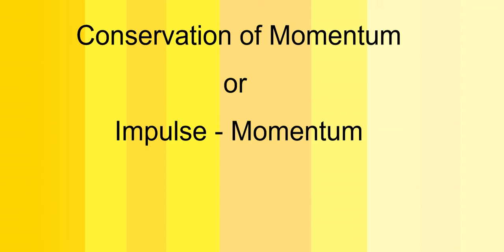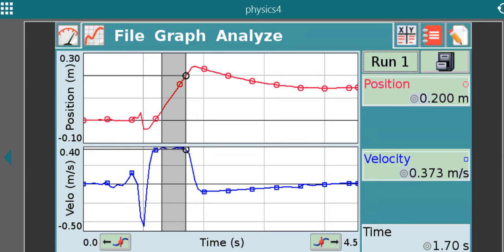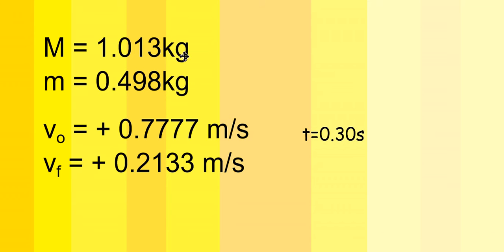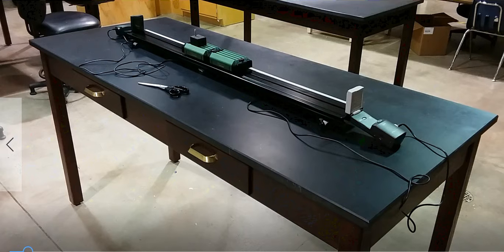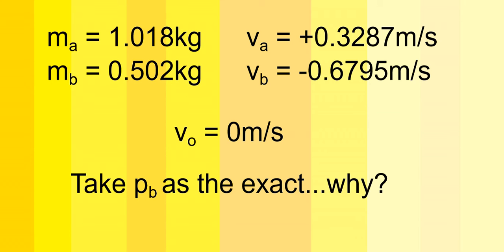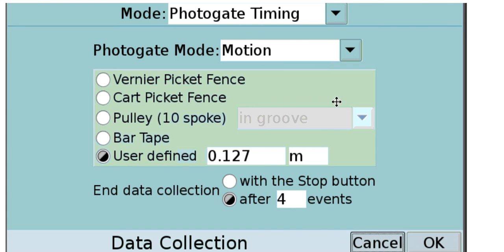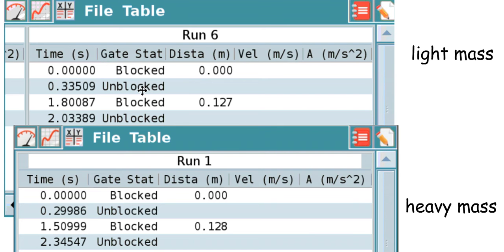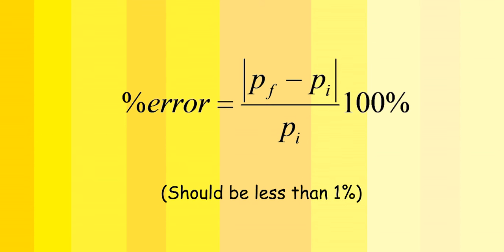Conservation of Momentum / Impulse Momentum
This is a lab demo of three examples.  The first uses impulse momentum.  The second uses an internal spring to establish conservation of momentum.  The third uses an air track.  The results have incredibly small percent errors.  Data is provided and left to the viewer to analyze. Results will be posted in the comments.